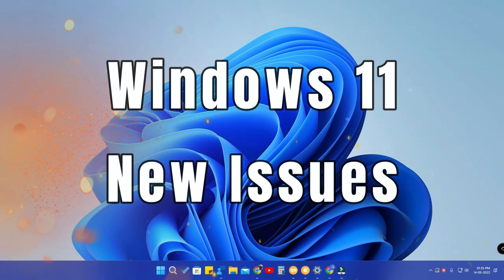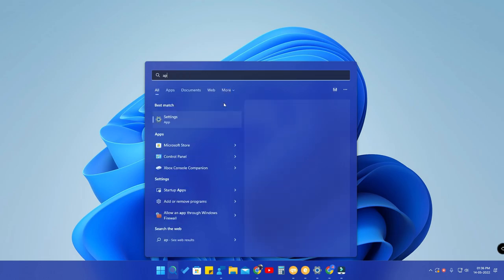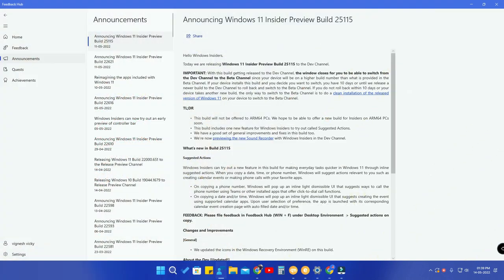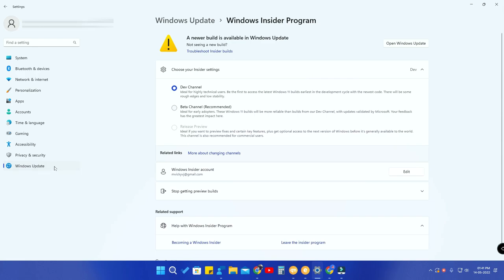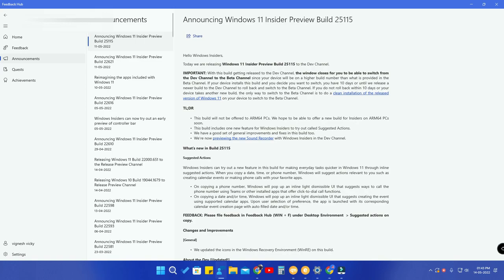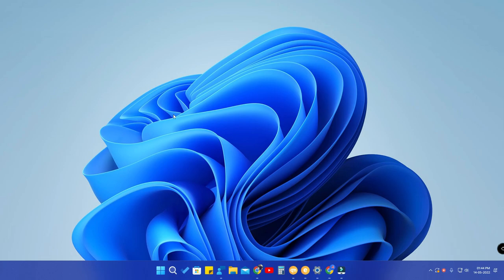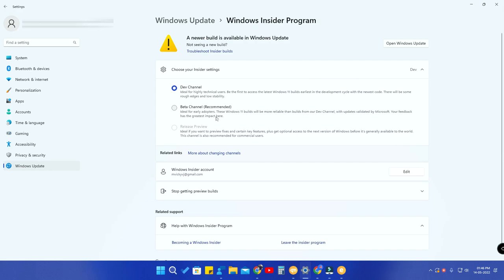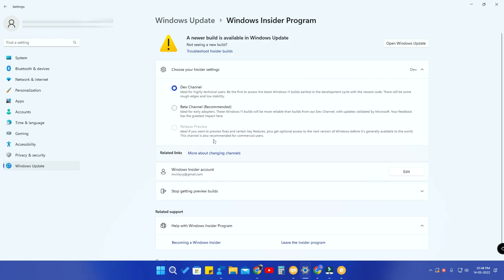Last Chance to leave Windows 11 Insider Program Dev to Beta | Windows 11 New Update on Build 25115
In this video, let me share my experience on Windows 11 New issues I'm facing on Windows 11 build 22616 also, Last Chance to leave Windows 11 Insider Program Dev to Beta | Windows 11 New Update on Build 25115